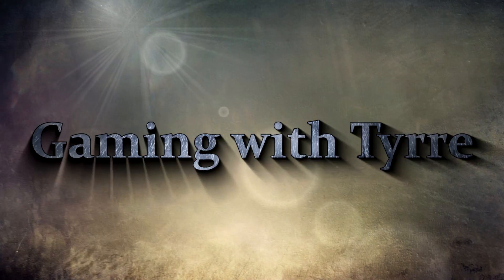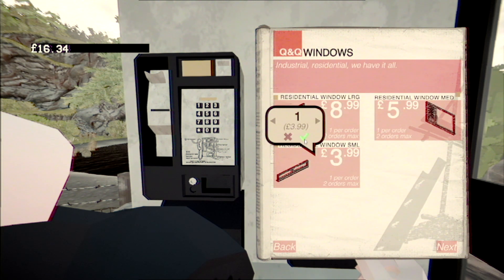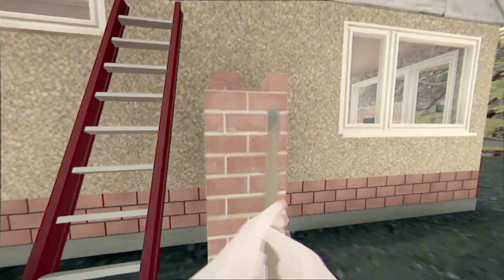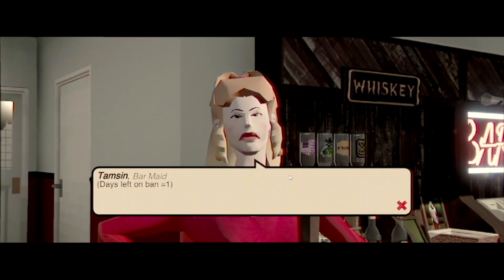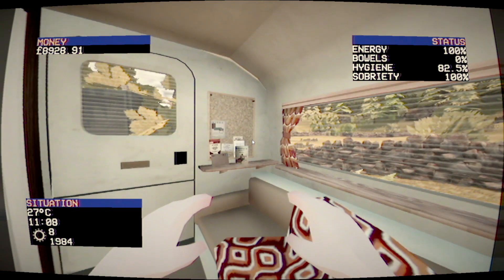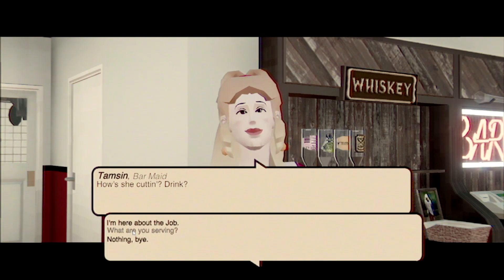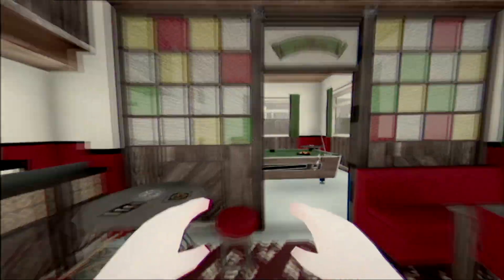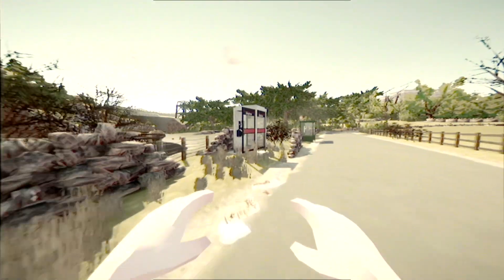Let's play Landlord's super #8 | Can we break the game using cheats?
Your quintessential construction simulator is here. Take a dodgy loan, restore a property, move in the locals, attend to their grievances, then celebrate with a pint in this fully-simulated, open-world 1980's Britain